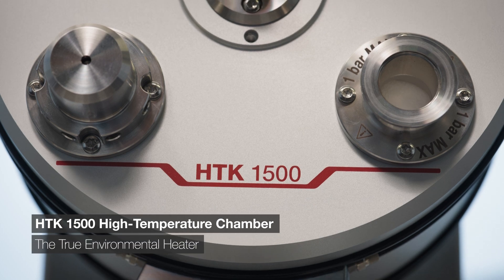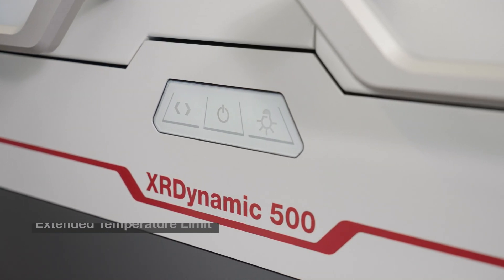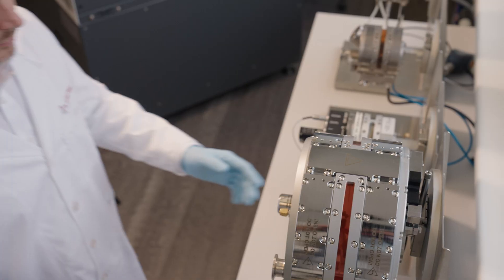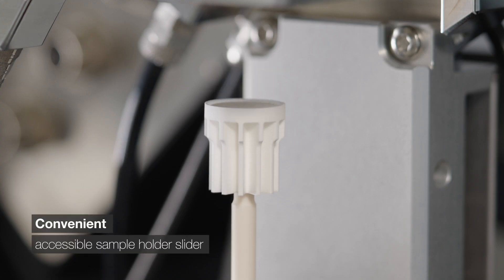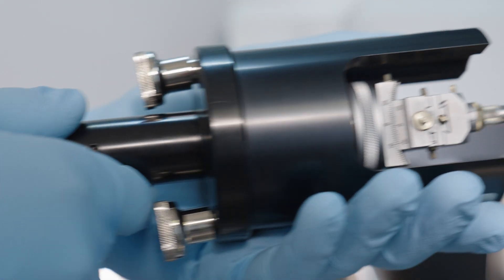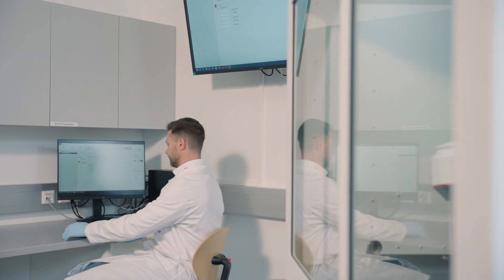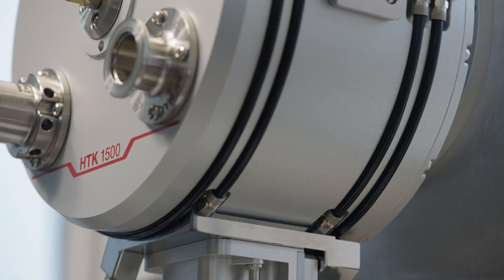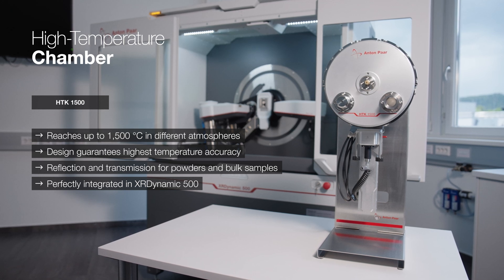HTK 1500 High-Temperature Chamber Non-Ambient XRD | Anton Paar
An industry gamechanger, the HTK 1500 High-Temperature Chamber reaches an impressive 1,500 °C without any compromises.

Perfectly compatible with Anton Paar’s multipurpose X-ray diffractometer, the XRDynamic 500, this environmental heater can undertake reflection and transmission for powders and bulk samples, and is remarkably easy to use.